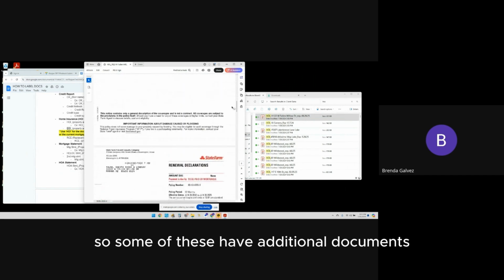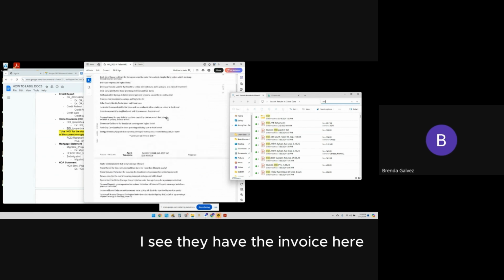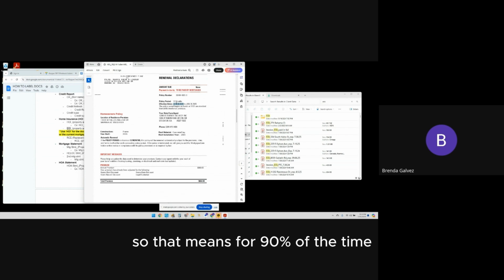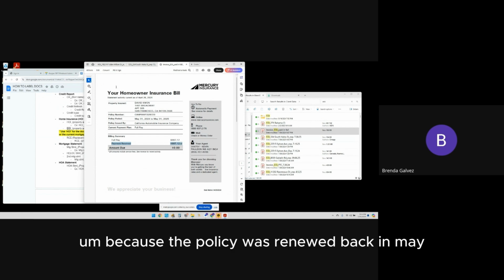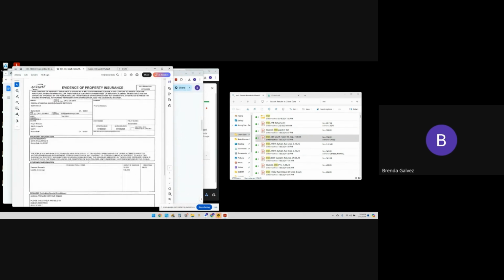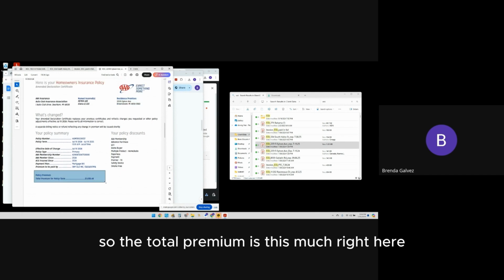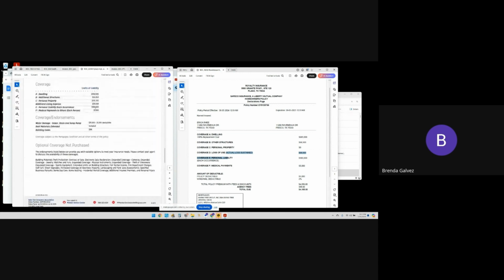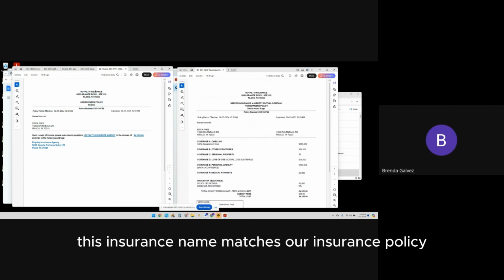HOI and EOI (Lastly)